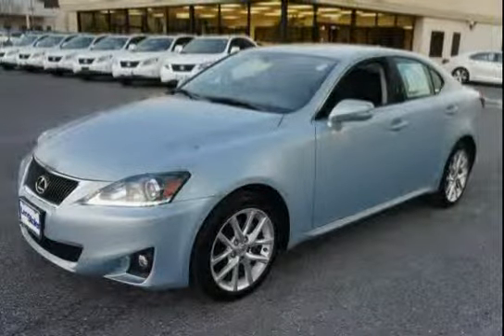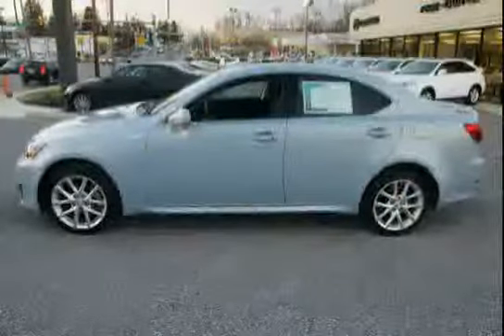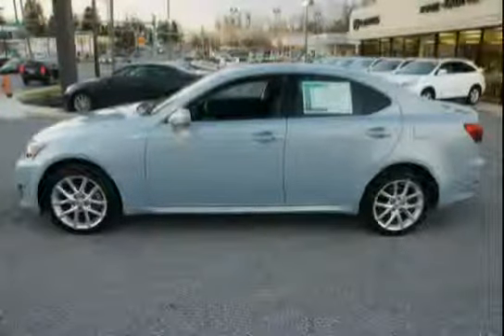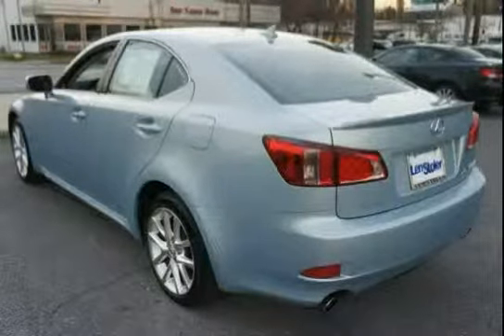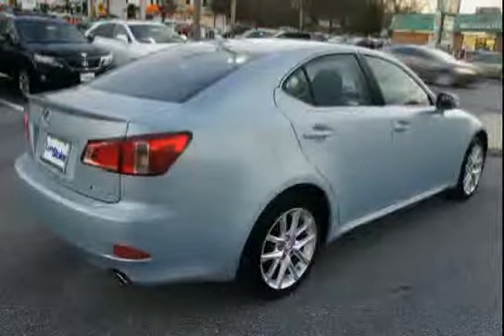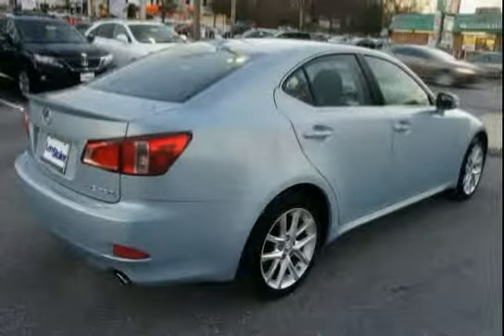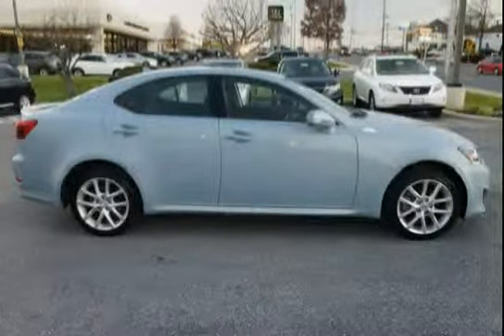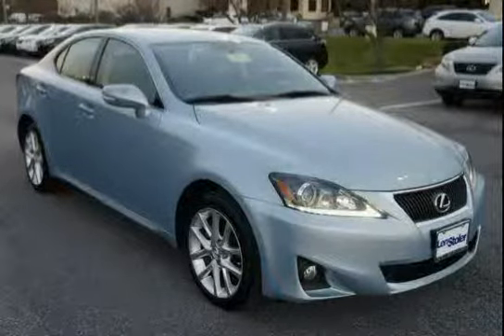used Lexus IS 250 Baltimore MD 2012 located in Maryland at LS Lexus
This used Lexus IS 250 Baltimore 2012 is located in Maryland and is offered by LS Lexus and can be compared to any used Lexus IS 250 MD: